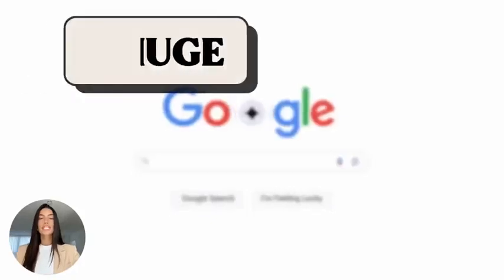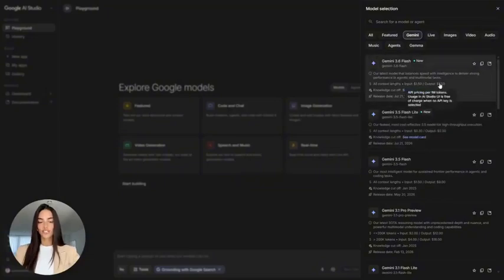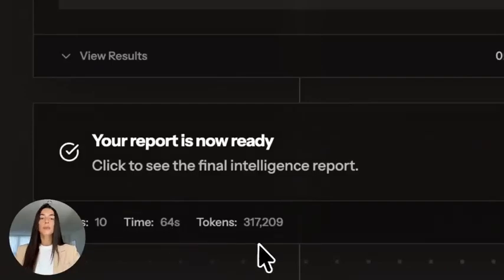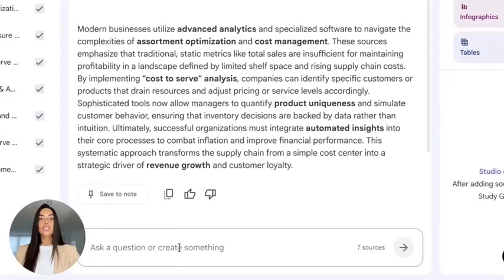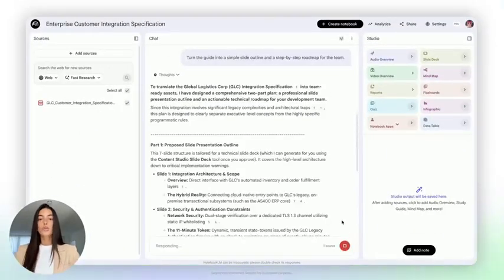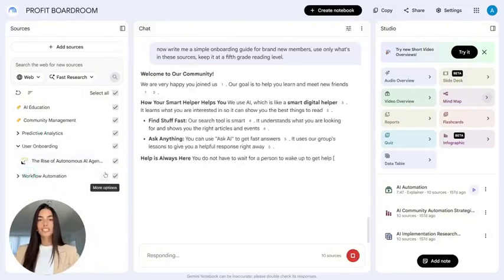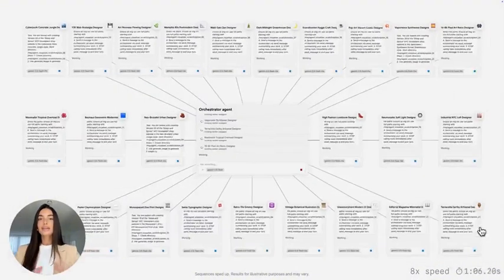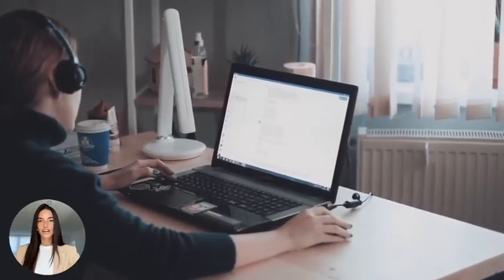🔥 Google Gemini Just Changed Everything! FREE AI Upgrade You Must Try (2026)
🚀 Google Gemini has received one of its biggest FREE upgrades ever!
In this video, you'll discover the latest Gemini AI features that are changing how creators, marketers, businesses, and students work.
In this video:
✅ Faster AI Image Generation
✅ Image to Video Creation
✅ Gemini Live with Voice & Screen Sharing
✅ Smarter AI Reasoning
✅ Better Google Ecosystem Integration
✅ How these updates help Digital Marketers & Business Owners
If you're using ChatGPT, Claude, or any AI tool, you should definitely see what Google Gemini now offers for free.
💬 Comment: Which Gemini feature impressed you the most?